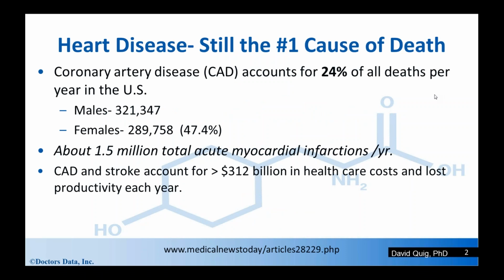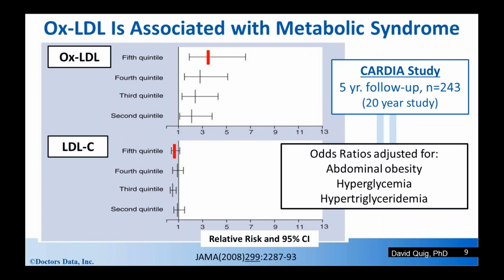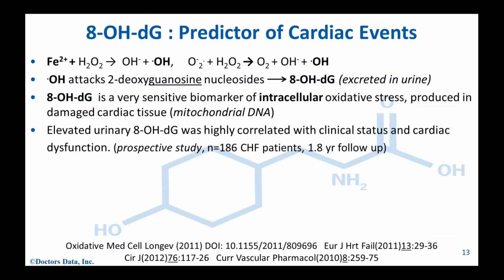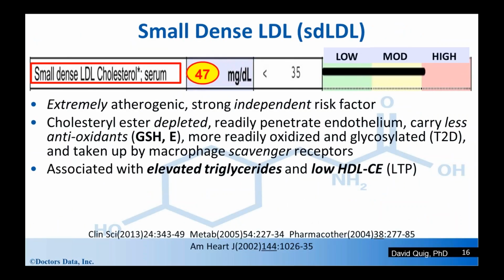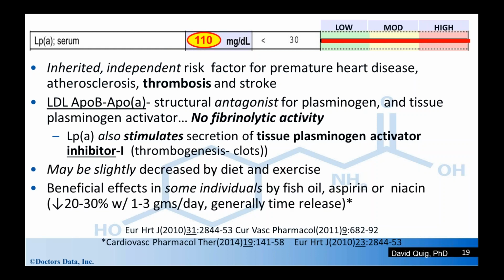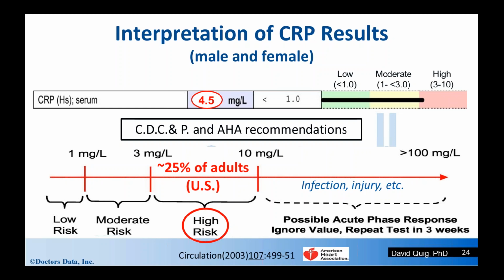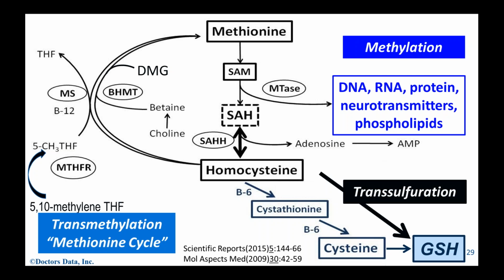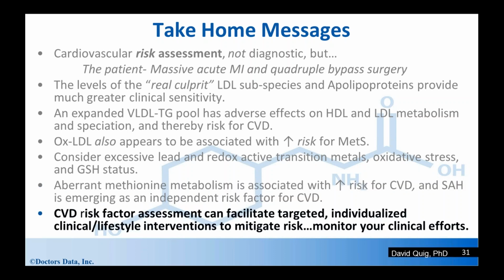Cardiovascular Risk Assessment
CHAPTERS:
00:00 Intro & Cardiovascular Risk Overview
02:00 Patient Case: Cardiometabolic Syndrome
04:45 Standard Lipid Profile Review
06:00 Oxidized LDL and Risk Factors
08:00 Metabolic Syndrome Synergy
10:00 Adiponectin, Oxidative Stress & CVD
12:30 Role of Metals and Glutathione Depletion
14:30 Lead Toxicity and Oxidative Cascade
17:00 8-HydroxyDG as Oxidative Marker
19:00 Glutathione, Lipoproteins & Antioxidants
22:00 Lipid Subtypes: Small Dense LDL
24:45 Triglycerides' Role in Lipoprotein Size
29:00 Lp(a) and Thrombosis Risk
31:00 Advanced Lipid Ratios and Particle Analysis
32:45 Inflammatory Markers: CRP & Implications
37:00 Homocysteine and S-Adenosylhomocysteine
40:00 Methionine Cycle Disruption
43:30 SAH as an Emerging Risk Factor
46:00 Genetic and Environmental Impacts on Methylation
47:30 Patient Methylation Profile Explained
49:00 Summary: Multifactorial Risk & Clinical Strategy
50:30 Monitoring, Compliance & Conclusion